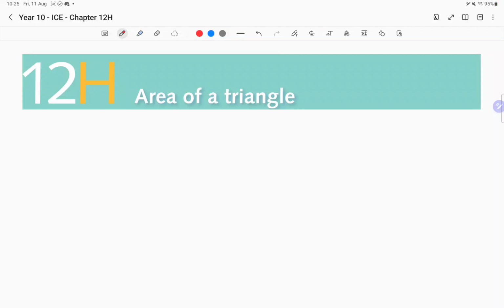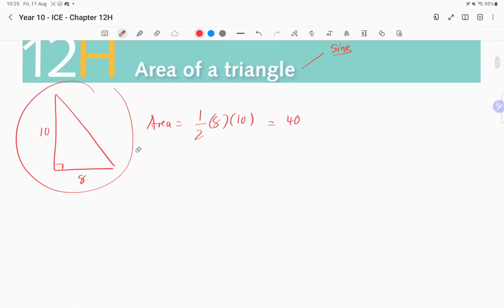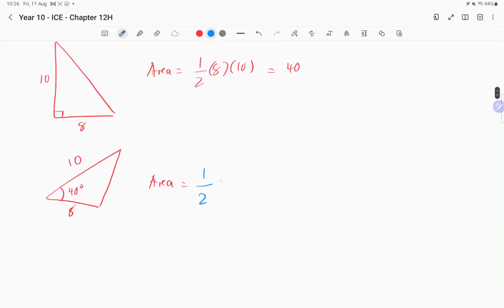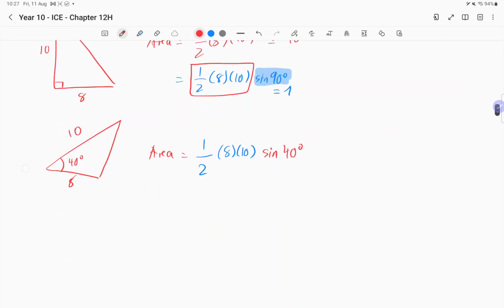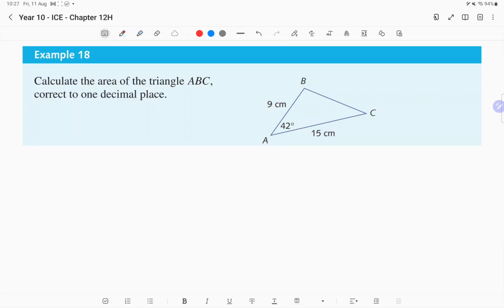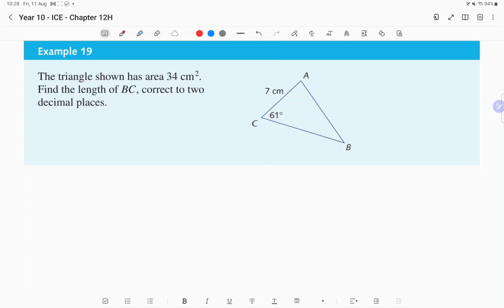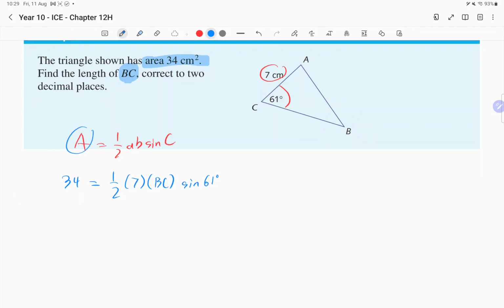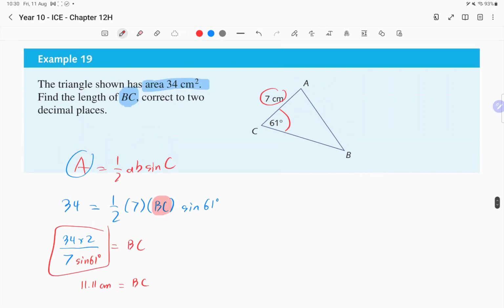Year 10 - ICE - Chapter 10H